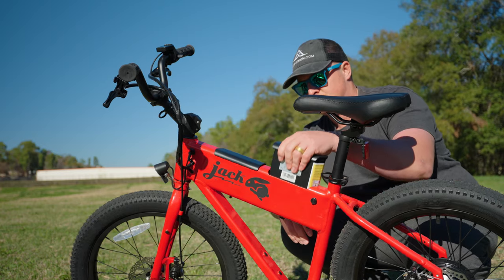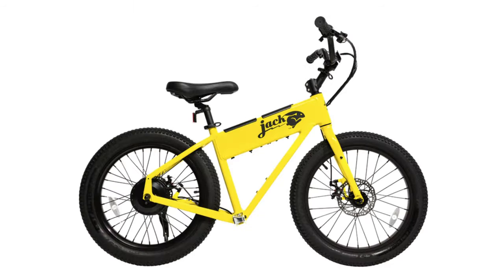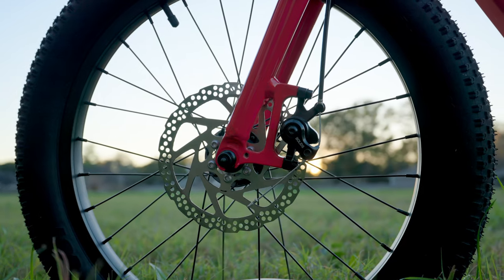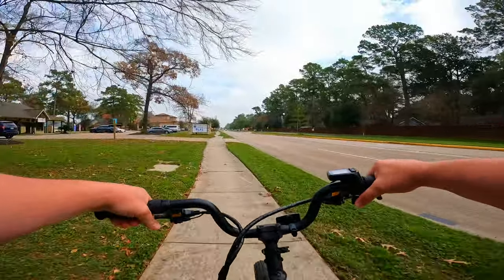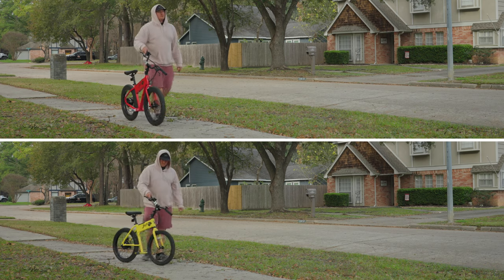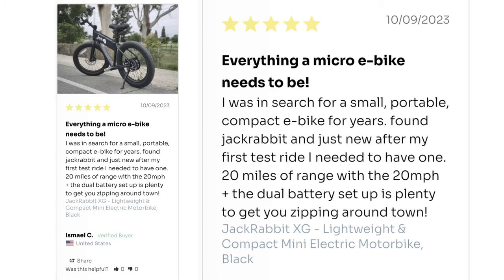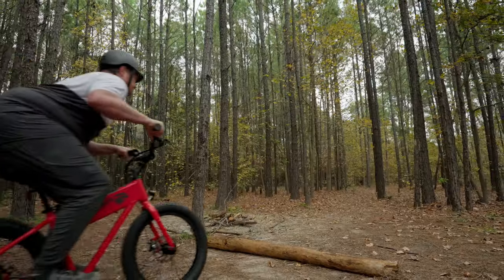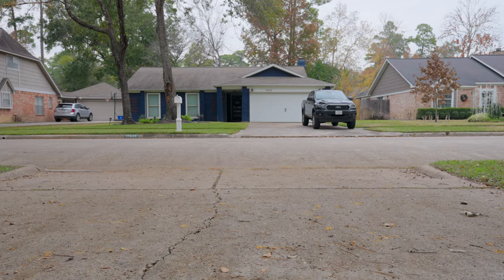Which portable, lightweight micro Ebike is for you? | JackRabbit OG vs. XG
We loved the XG, but how about the OG? How do they compare? Well, let's find out!

📊 Other Resources 📊